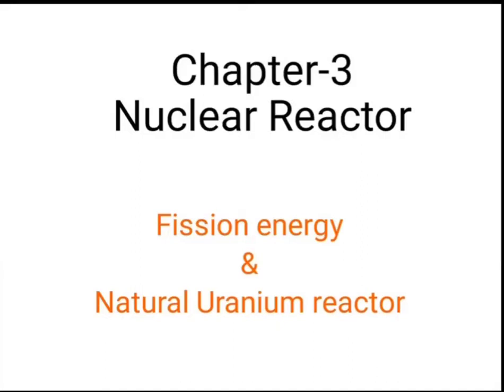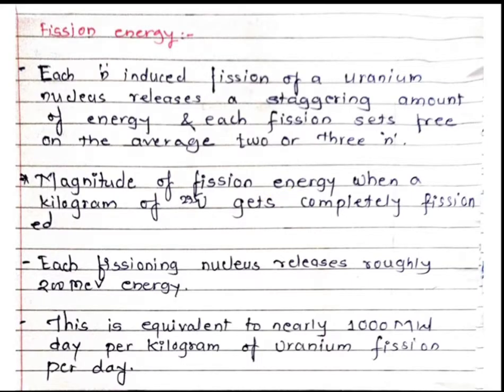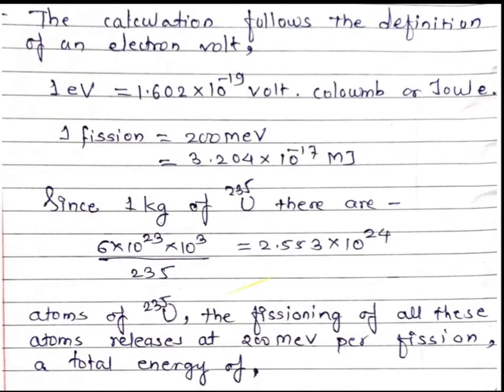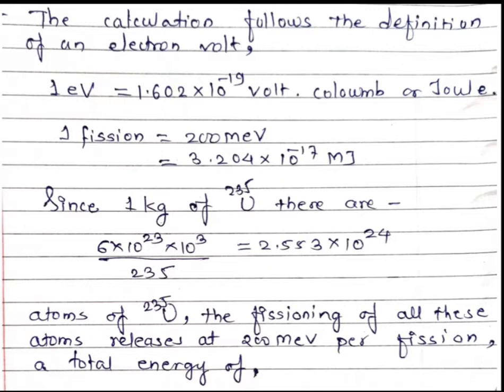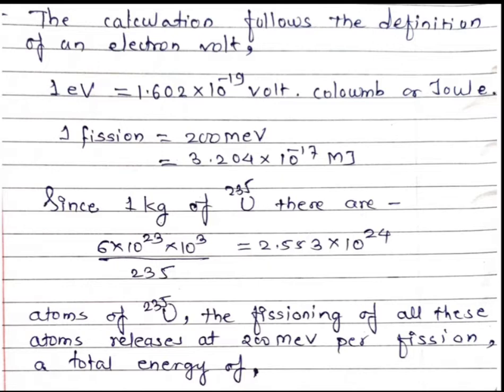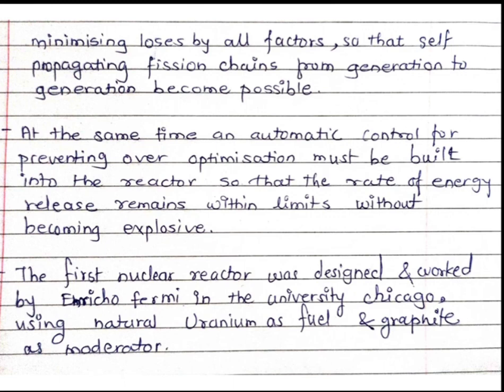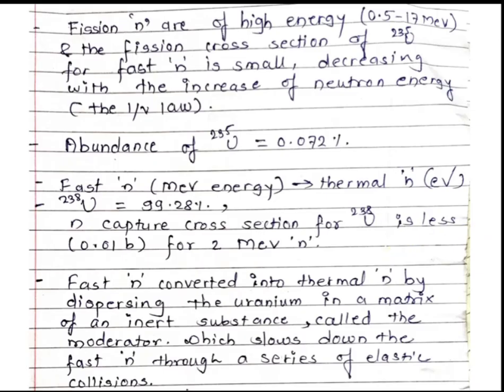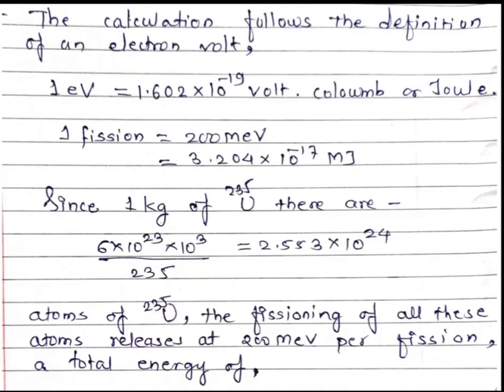Nuclear Chemistry: Calculation of Fission Energy, Natural Uranium Reactor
fission energy
natural uranium Reactor